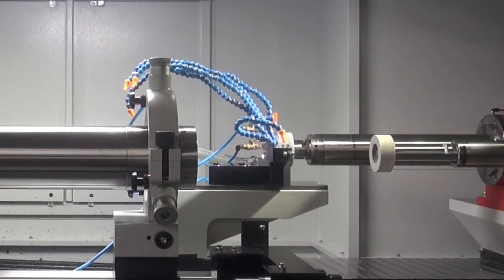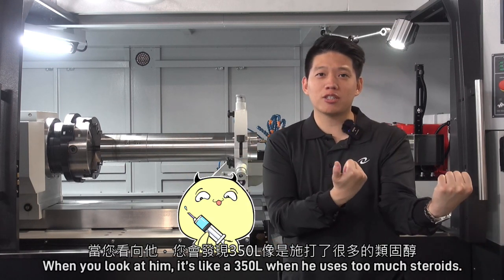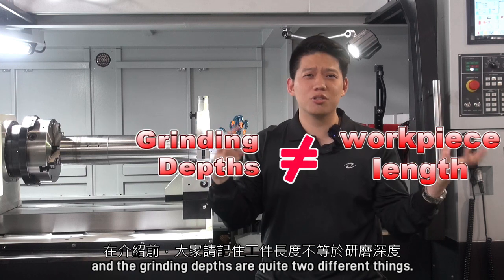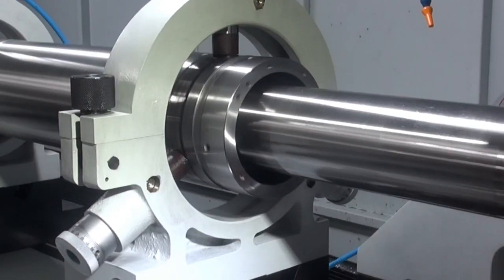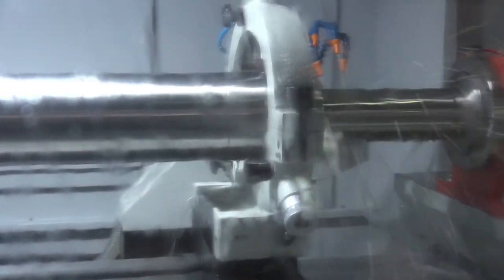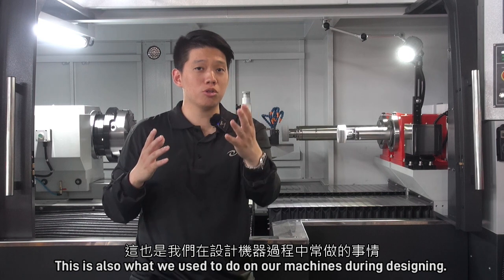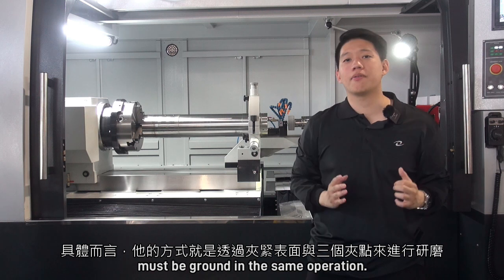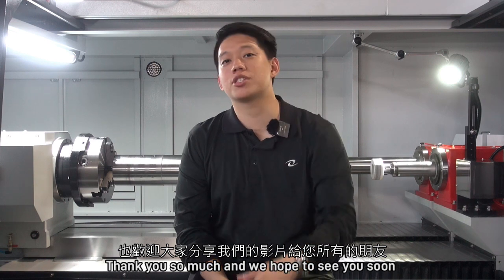Universal Internal Grinder_ 550L/550XL |內外圓複合式磨床-550L/550XL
🔥🔥e-tech Machinery, the professionals in universal internal grinding_EGM550XL. 🔥🔥

It’s huge, It’s long, It’s rigid, and the most important of all, is that it can really perform a deep bore grinding operation.It has a swing over table with diameter Ø560mm on the work head, and the grinding depth can be up to Ø550mm.

Max. workpiece length: 2000mm
Max. grinding depth: 550mm